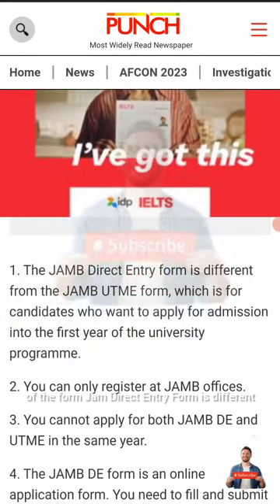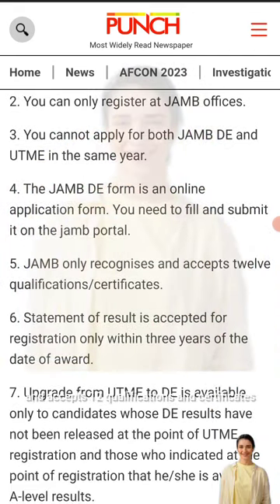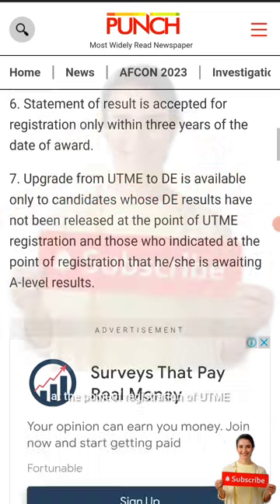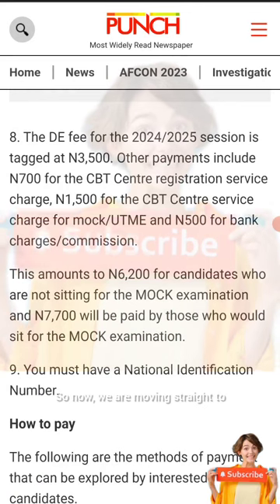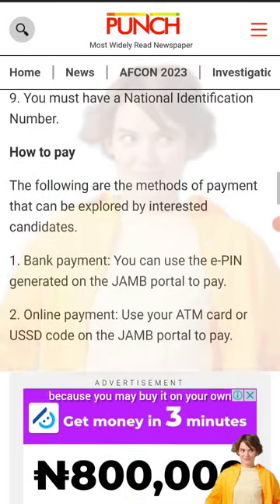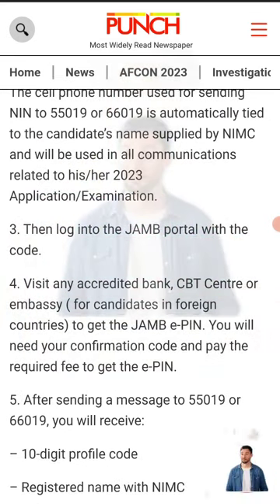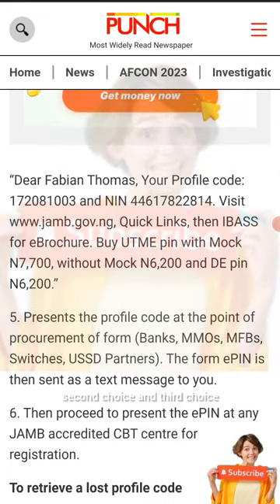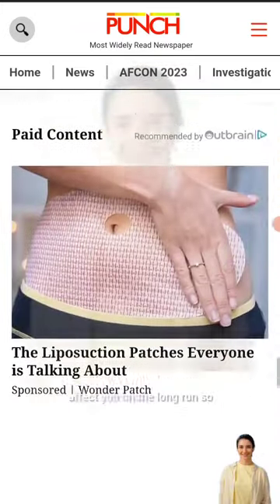Step-by-step guide to register for 2024 JAMB DE & UTME exams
THE LINK: 🔗
Thank alot for your Support!
▬▬ The Video Chapters ▬▬
▬1. 00:00 intro
▬2. 01:59
▬3. 02:57
▬4. 03:30
▬5. 04:00
▬6. 05:00
▬▬ The Video Discriptiion ▬▬
1. The JAMB Direct Entry form is different from the JAMB UTME form, which is for candidates who want to apply for admission into the first year of the university programme.
2. You can only register at JAMB offices.
3. You cannot apply for both JAMB DE and UTME in the same year.
4. The JAMB DE form is an online application form. You need to fill and submit it on the jamb portal.
5. JAMB only recognises and accepts twelve qualifications/certificates.
6. Statement of result is accepted for registration only within three years of the date of award.
7. Upgrade from UTME to DE is available only to candidates whose DE results have not been released at the point of UTME registration and those who indicated at the point of registration that he/she is awaiting A-level results.
9. You must have a National Identification Number.
How to pay
The following are the methods of payment that can be explored by interested candidates.
1. Bank payment: You can use the e-PIN generated on the JAMB portal to pay.
2. Online payment: Use your ATM card or USSD code on the JAMB portal to pay.
To register, follow the steps below:
1. Create your JAMB profile.
2. To create your JAMB profile, send your NIN to 55019 or 66019 as a text message. Write ‘NIN’ then space and add your 11-digit NIN number and send to 55019 or 66019.
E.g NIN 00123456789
Note that there should be space between the word NIN and your 11-digit NIN
After that, you will receive a confirmation code.
The cell phone number used for sending NIN to 55019 or 66019 is automatically tied to the candidate’s name supplied by NIMC and will be used in all communications related to his/her 2023 Application/Examination.
3. Then log into the JAMB portal with the code.
4. Visit any accredited bank, CBT Centre or embassy ( for candidates in foreign countries) to get the JAMB e-PIN. You will need your confirmation code and pay the required fee to get the e-PIN.
5. After sending a message to 55019 or 66019, you will receive:
– 10-digit profile code
– Registered name with NIMC
-Total cost for UTME with Mock and without Mock
▬▬Video Tags.▬▬

JAMB2024,JAMBregistrationprocess,
UTMEregistrationguide,JAMBform2024,HowtoregisterforJAMB,JAMBUTMEexamtips,JAMBregistrationrequirements,
UTME2024updates,JAMBregistrationdeadline,UTMEapplication steps,JAMBprofilecreation,
JAMBCBTexamdetails,UTMEsyllabus2024,JAMBexamcenters,
JAMBregistrationportal,JAMBePINpurchase,JAMBmockexaminformation,UTMEsubjectcombinations,
JAMBregistrationmistakestoavoid,JAMBscorecalculation,
Stepbystepguidetoregisterfor2024JAMB,